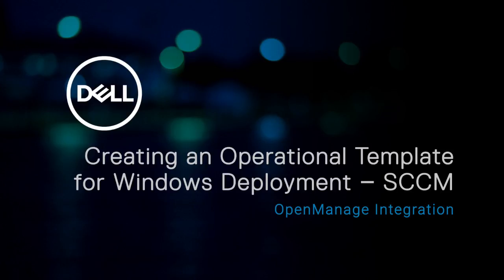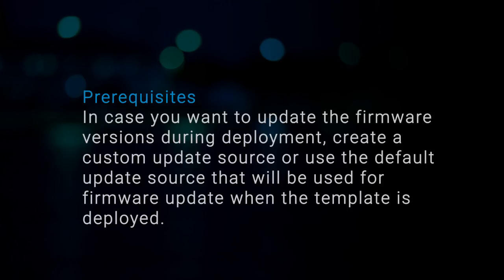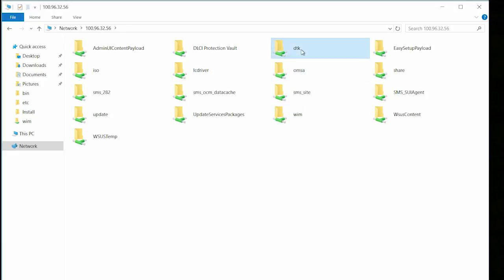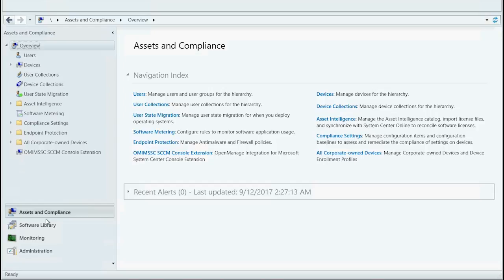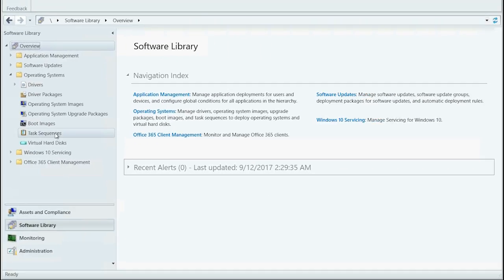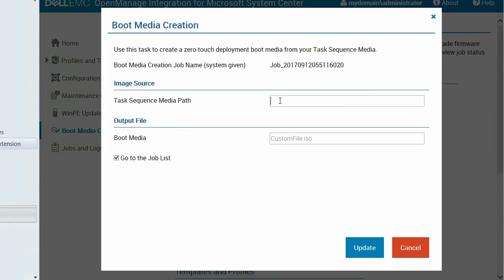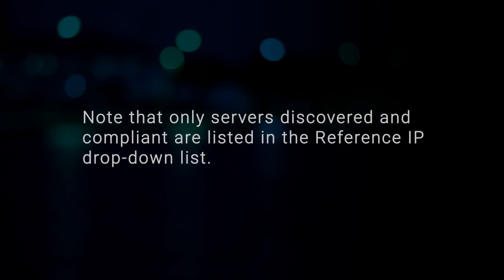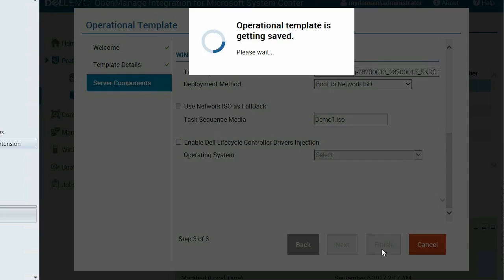Creating operational template for Windows OSD using OMIMSSC in SCCM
In this video we will demonstrate how to capture an operational template in OMIMSSC console extension for SCCM console. To apply this template on target servers, see the Assign and deploy video.